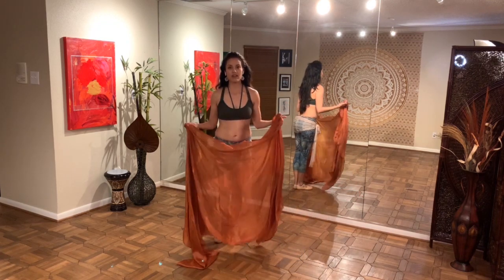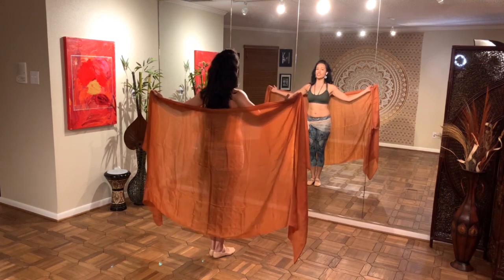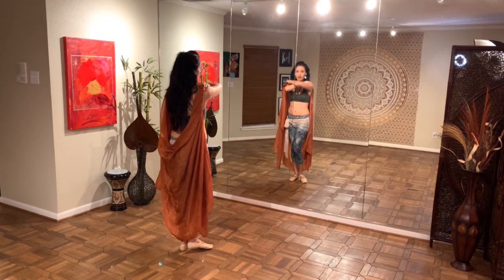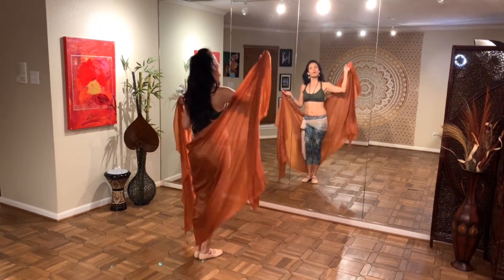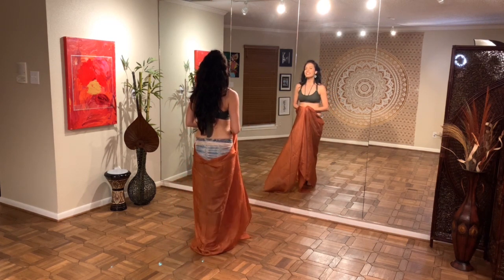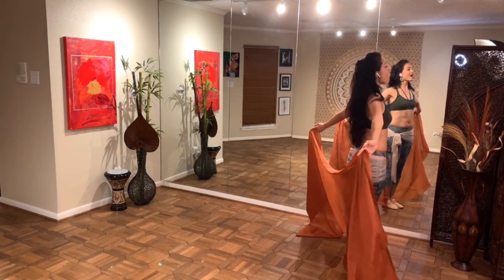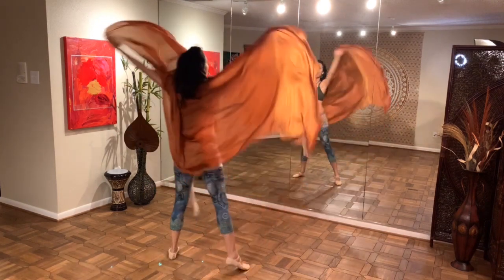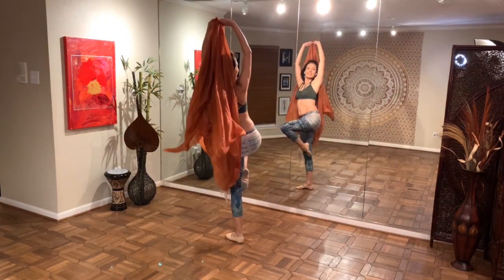Learn a Beautiful Belly Dance Veil Combination - "Baghdad Radio"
The 3-yard silk veil is one of belly dance's most beautiful and flowy props. It teaches grace and builds strength and flow, all while toning the arms in a fabulous way!

In this video I invite you to join me for this tutorial where I will break down some great veil technique and then build it into a fabulous combination that you can use in your dance right away!

Once you've learned this technique you are ready to dive into a fabulous complete online course that will teach you an entire choreography that opens with some stunning veil work!

A huge thank you to Rom Ryan and Moodafaruka for the music used in this video.